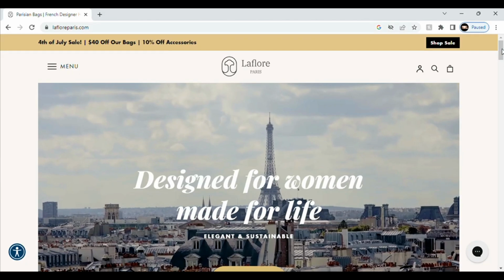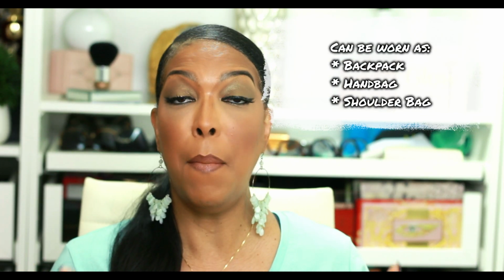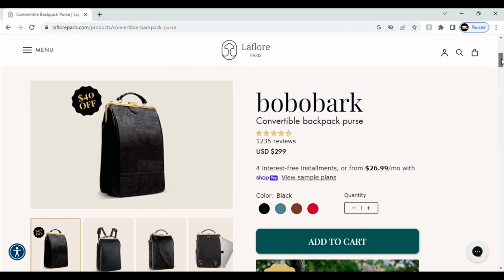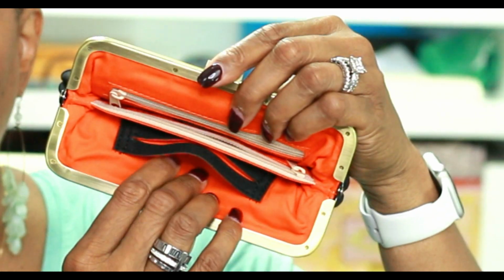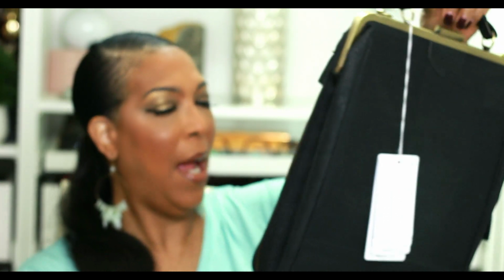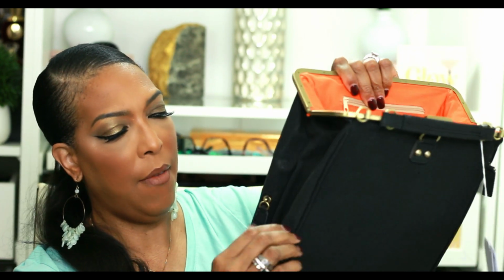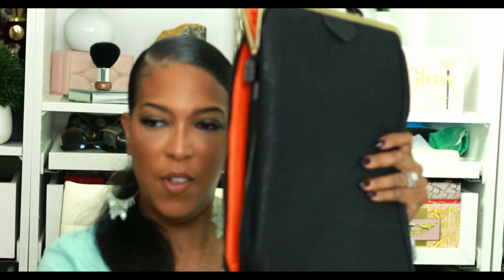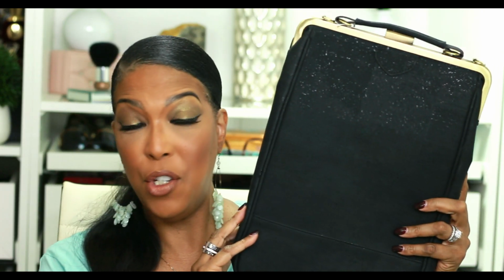LaFlore Paris Bobo Bark Bag Unboxing | Cork Handbag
Amazon Store:
Elemis Rehydrating Ginseng Toner
Jamaican Bounce 8" Wand Curl Synthetic Crochet Hair

Channel Playlist Links:
Eyeshadow Palettes Look Book